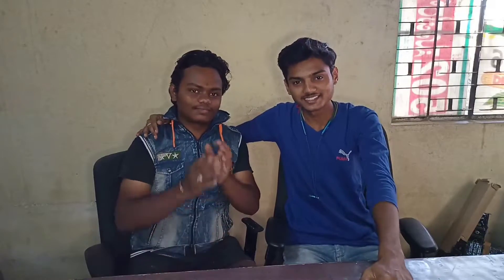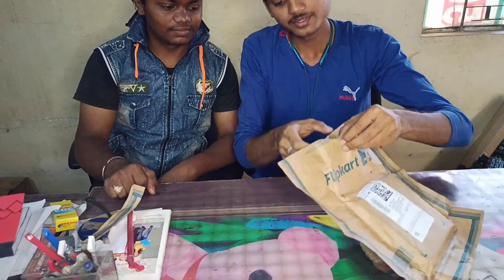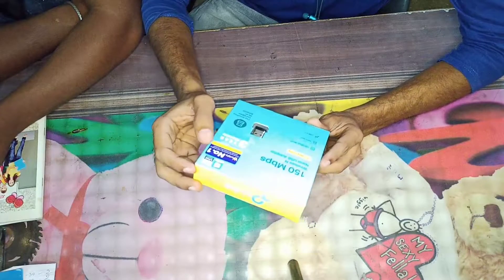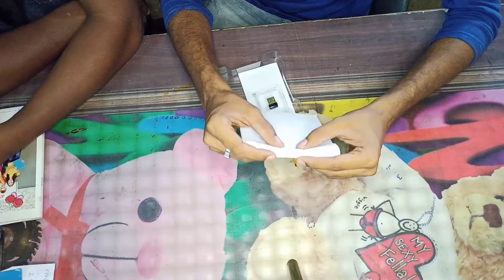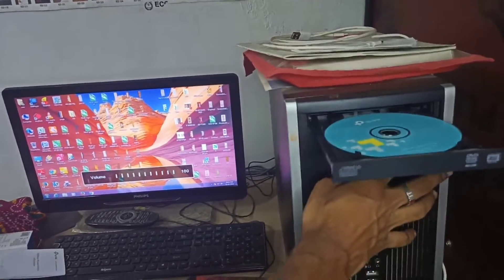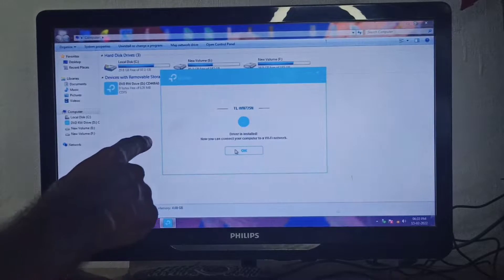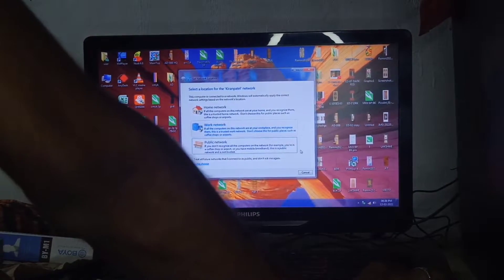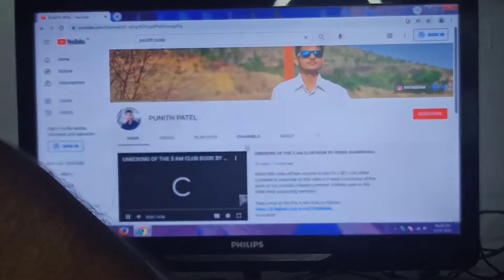Unboxing & Installation of TP-Link TL-WN725N Wi-Fi Receiver 150 Mbps Wireless Nano USB Adapter.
Unboxing & overview & Installation of TP-Link TL-WN725N Wi-Fi Receiver 150 Mbps Wireless Nano USB Adapter.
Flipkart Link:
Take a look at this TP-Link TL-WN725N Wi-Fi Receiver 150 Mbps Wireless Nano USB Adapter on Flipkart

Thanks for reading see u in next video.